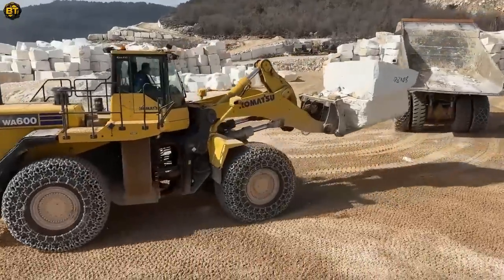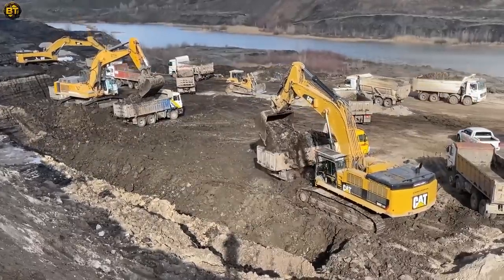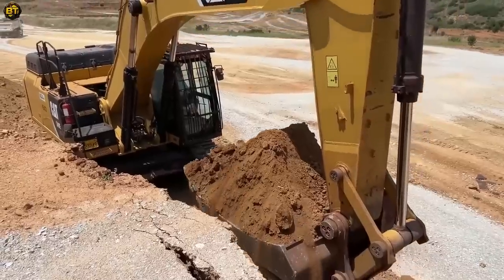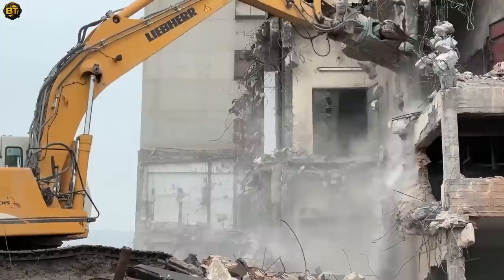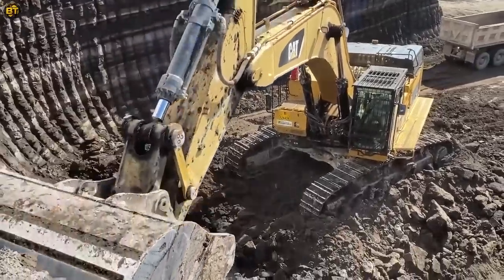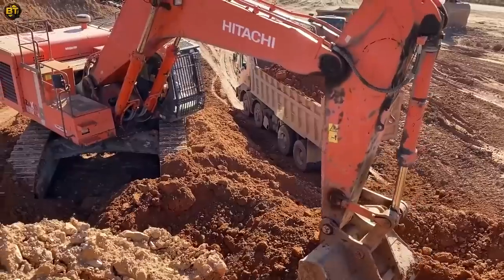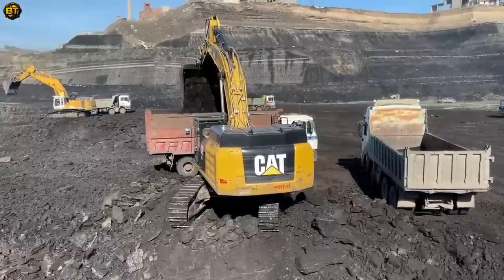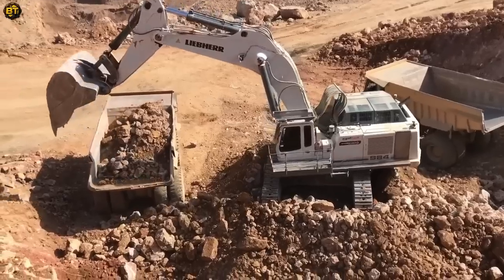Biggest & Meanest Heavy Construction Machines ▶ 12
Welcome Back To Build Tech!

Dive into the world of extreme industrial machines in this video! We showcase the biggest, most powerful machines that revolutionized our modern world. Witness mega machines, the largest machine ever built, terrifying heavy machinery, and monster machines pushing engineering boundaries.

Experience the awe-inspiring power of these behemoths and the incredible build tech it takes to operate them.